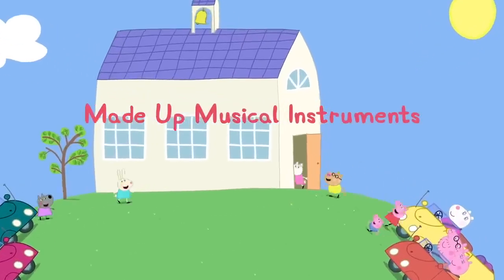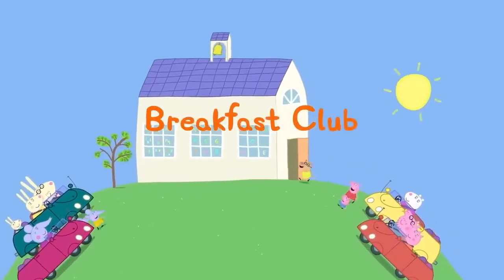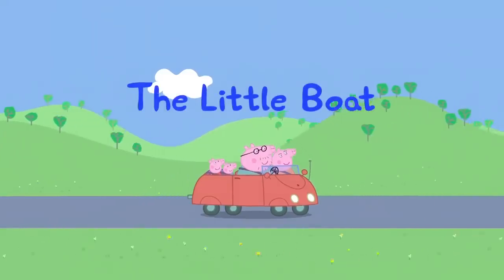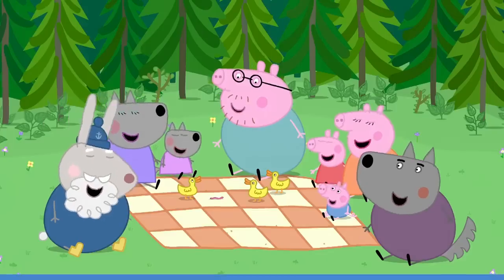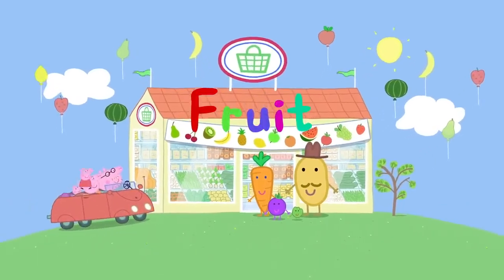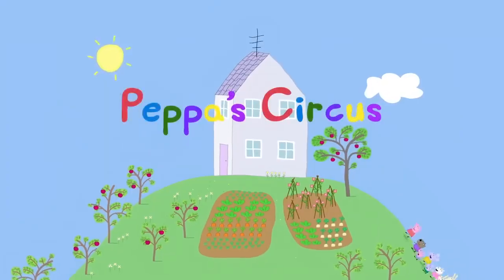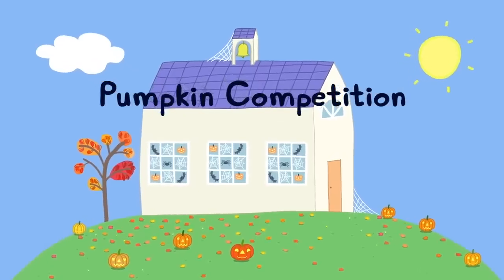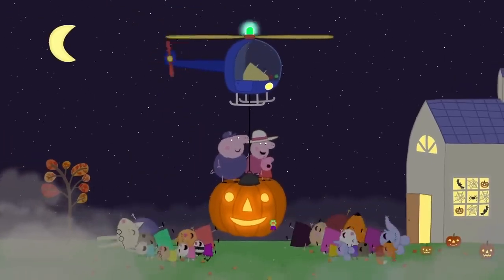Peppa Pig Learns How To Make Music With Marbles 🐷 🎶 Adventures With Peppa Pig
The Peppa Pig Official YouTube channel is a safe place for kids to watch their favourite Peppa Pig clips and full episodes, with special compilations, seasonal content, and exclusive videos, only available on the Official Peppa Pig YouTube channel.

Peppa aims to create a safe environment with age-appropriate content so you can have peace of mind whilst your little piggies interact with the Peppa Pig official Channel. We have created a world of Peppa with episodes and compilations to keep even the most dedicated Peppa fans happy.